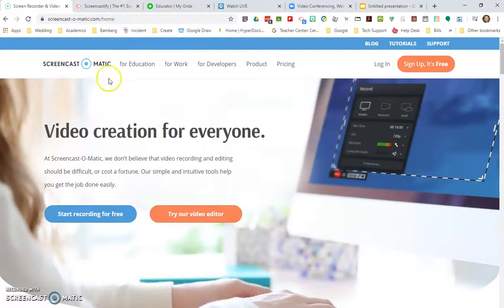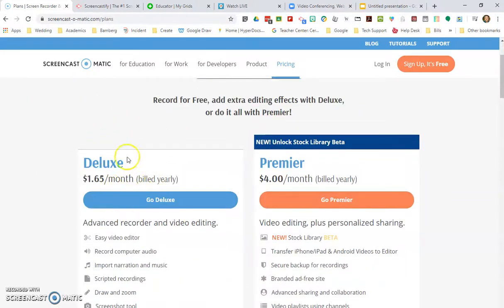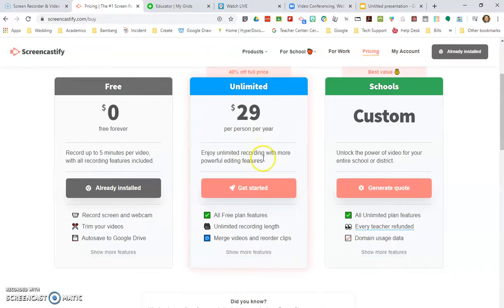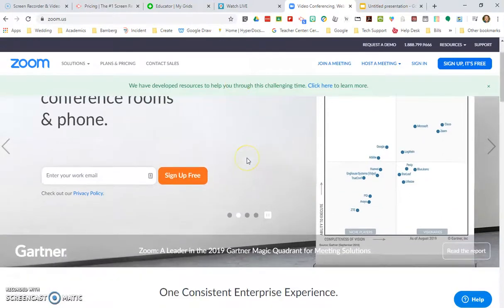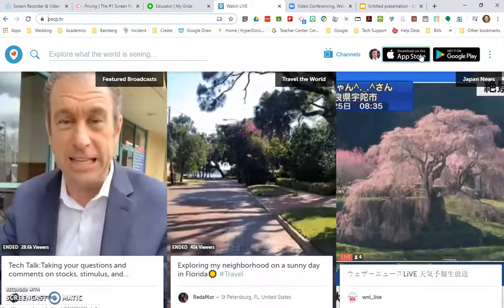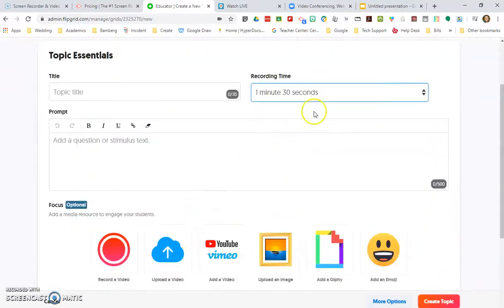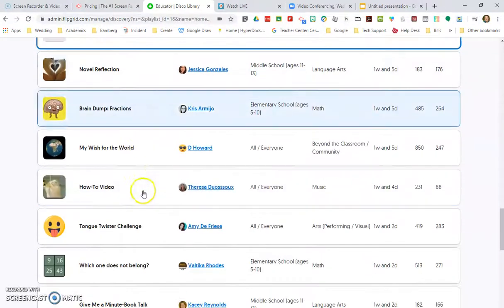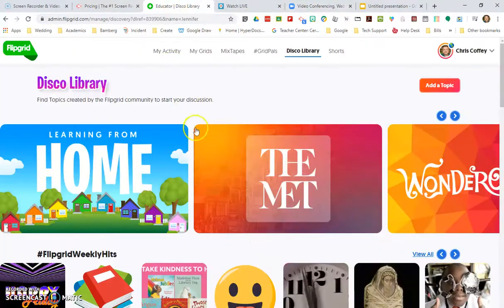5 Video Creating Resources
With the prolonged school closures, many teachers want to visually
communicate with their students. In this video I share 5 video creating resources that are great for beginners and experts alike.